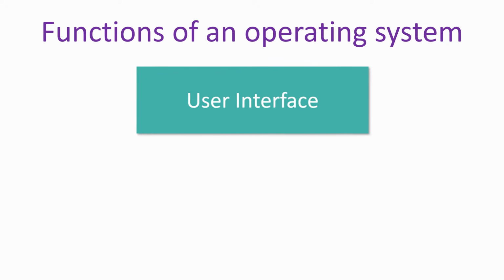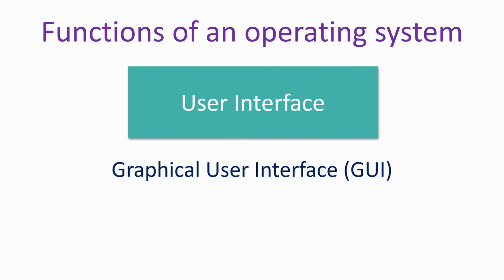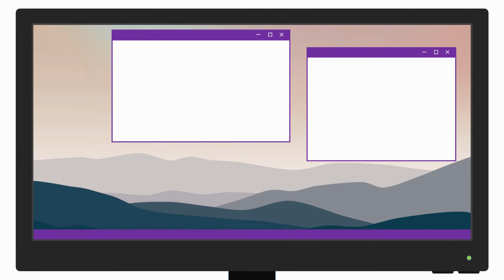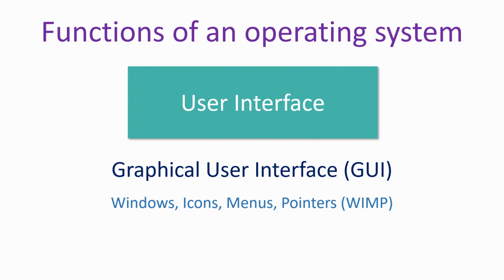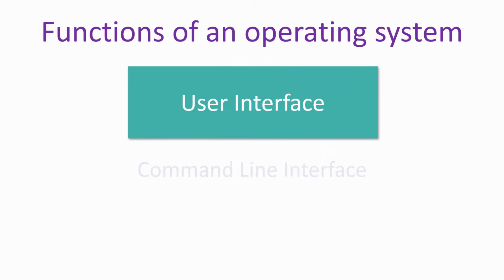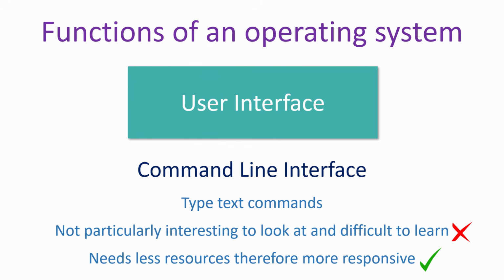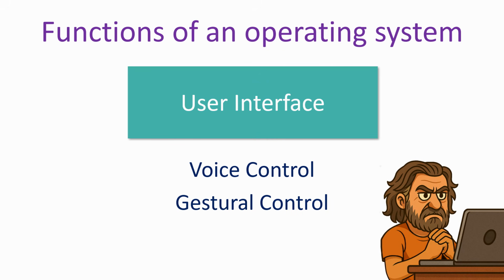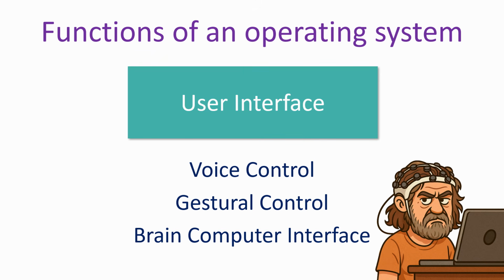Operating System Functions 1: User Interface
This is the first of six short computer science lessons about the functions of an operating system.  In this lesson you will learn about user interfaces.  The lesson compares graphical user interfaces, GUIs, and command line interfaces, CLIs.  It also mentions some more modern user interfaces such as artificial intelligence (AI) enabled voice control, gestural control and brain computer interfaces.